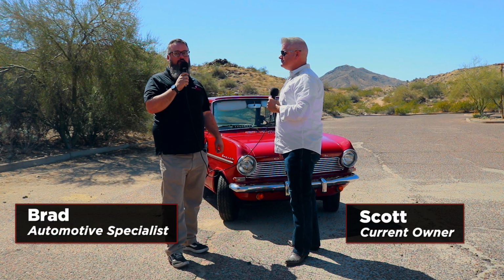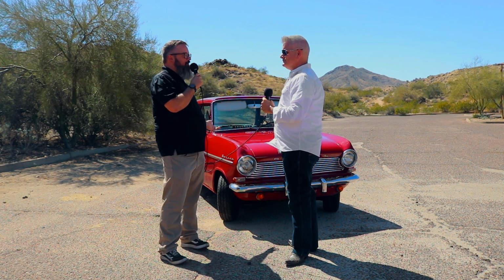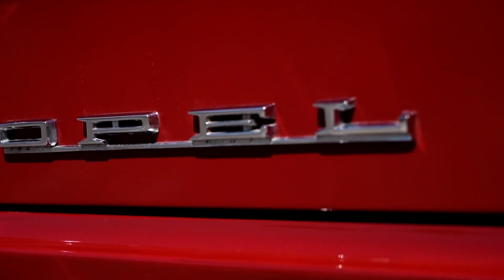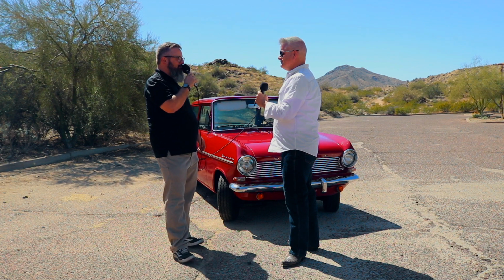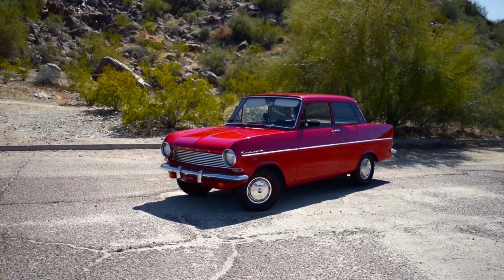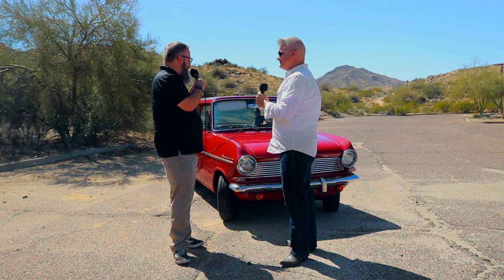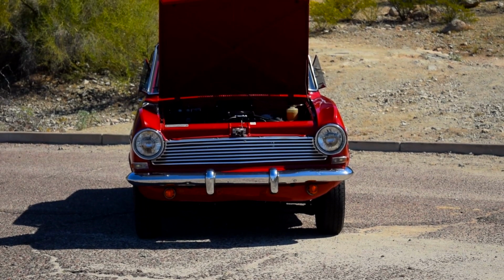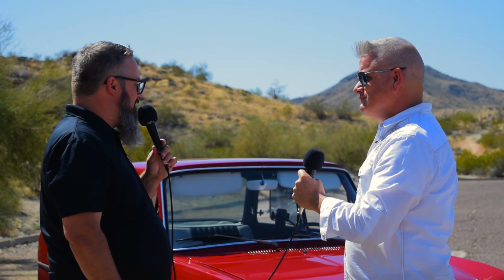AutoHunter Cinema - 1964 Opel Kadett A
AutoHunter - Your premier destination for classic and modern collector car auctions! New cars added daily. Visit AutoHunter.com today 💯

Created by the experts behind ClassicCars.com, the world’s largest online collector car marketplace, AutoHunter brings forth a dedicated live customer support team, quicker auction listings, and exclusive benefits for both buyers and sellers.